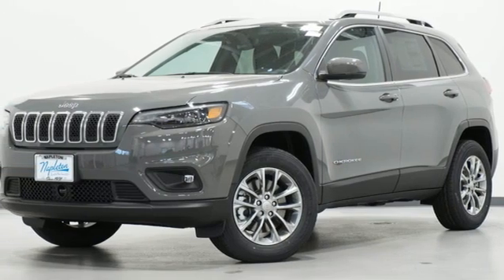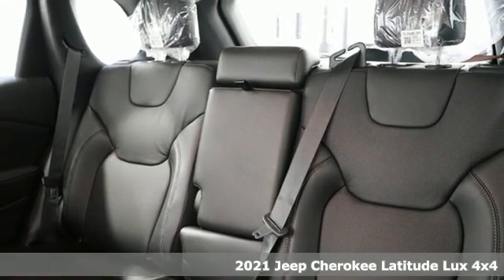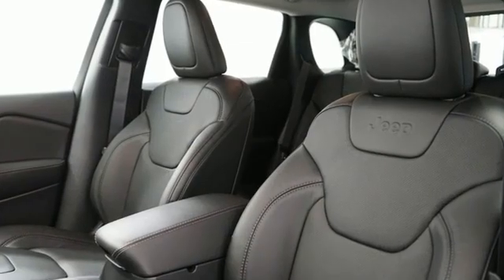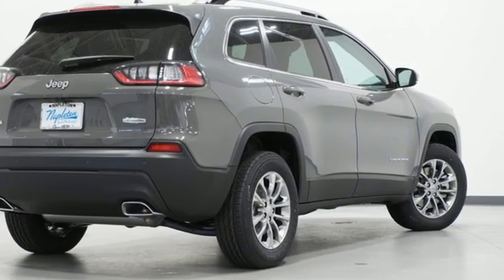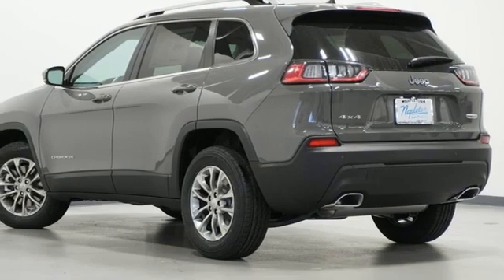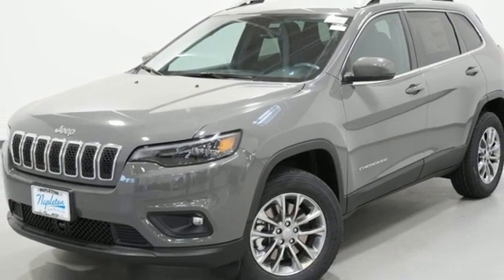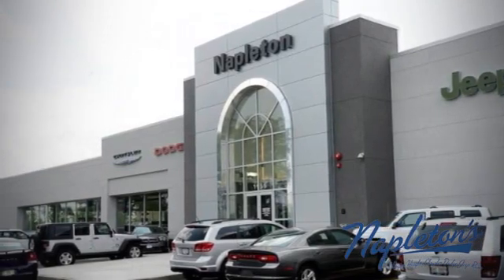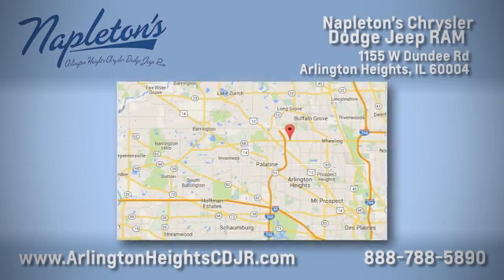New 2021 Jeep Cherokee Arlington Heights, IL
Year: 2021
Make: Jeep
Model: Cherokee
Trim: Latitude Lux
Engine: 3.2L V6
Transmission: 9-Speed 948TE Automatic
Color: Gray
Interior: Black
Stock #: J9425
VIN: 1C4PJMMXXMD212154

Address:
1155 W Dundee Rd